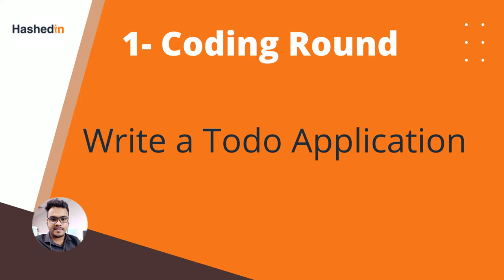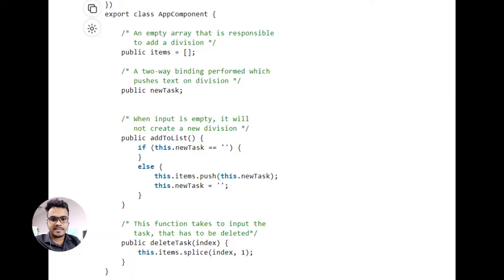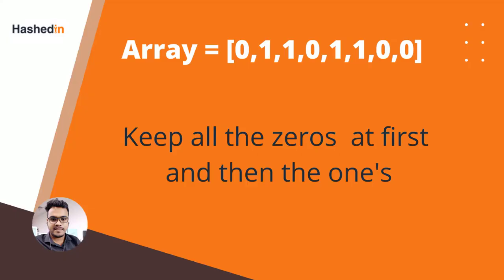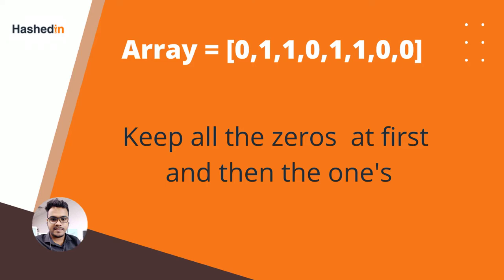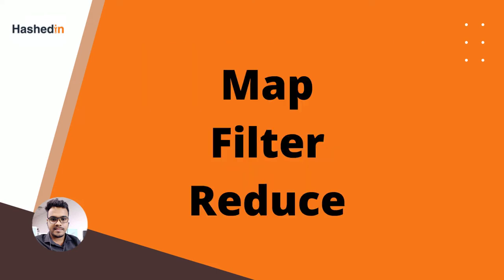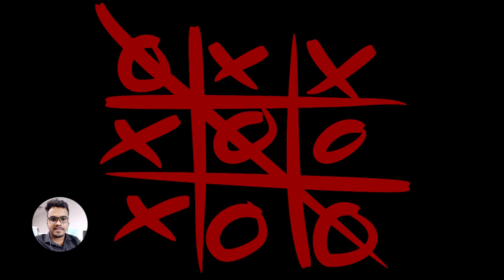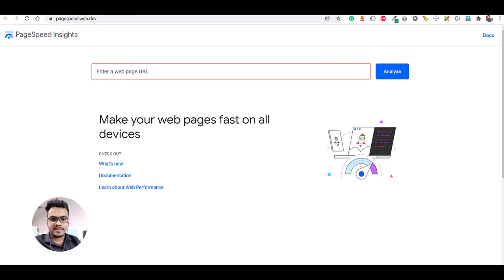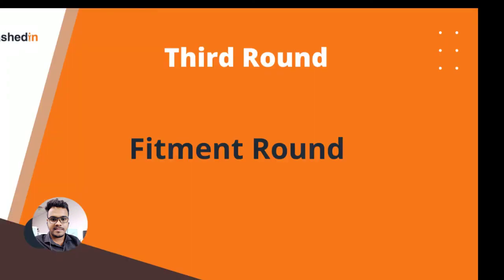Hashedin by Deloitte UI Developer (Angular) Interview Experience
This video is about the interview experience of mine at HashedIn.
When i appeared the interview it was November 2021 and i am having 3 years of industry experience.

So i have mentioned all the hashedin interview questions and answers.
hashedin interview experience 2021